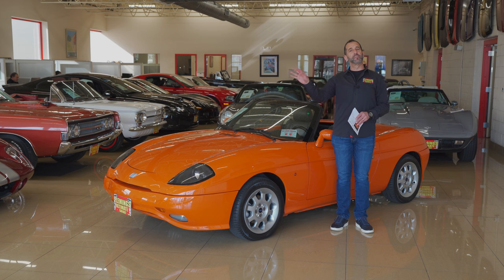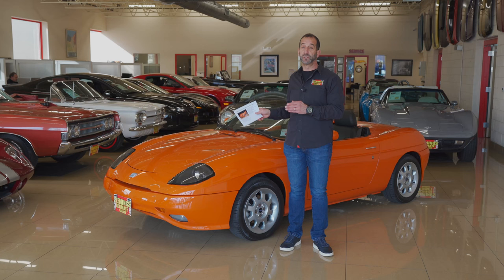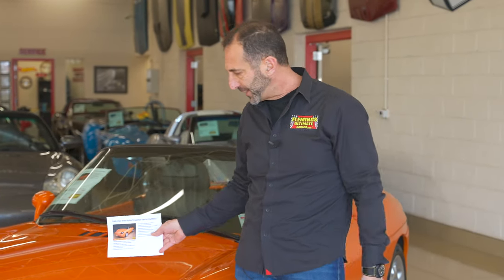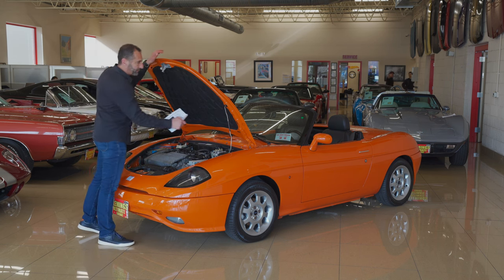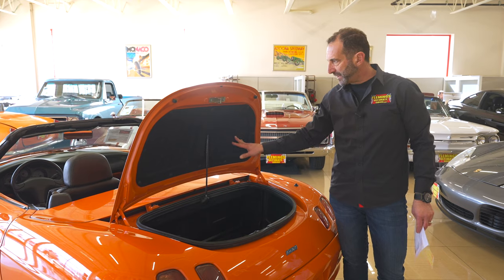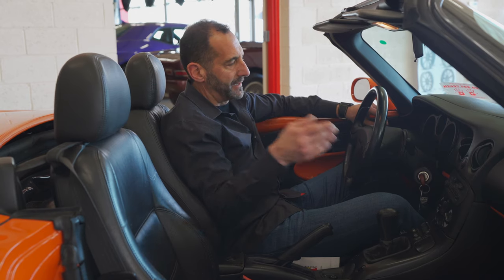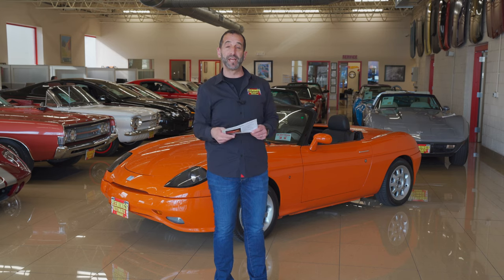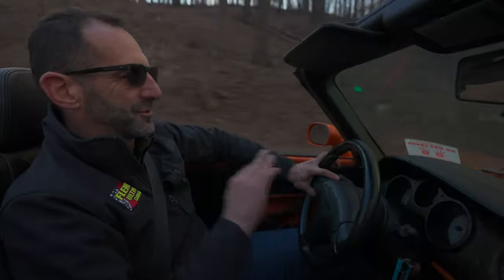1995 Fiat Barchetta Roadster launch edition Test Drive and Details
Car details:
• Talk about super rare and great looking convertibles 1 of only 21 built!
• Freshly imported from Italy with all services and timing belt just done.
• Free revving 1.8 Alloy head 16V 4cyl @131HP
• Close ratio 5 speed transmission
• 4 wheel fully IND suspension
• Brand new mirror finish Burnt orange paint show waxed and detailed
• Black leather bucket seat interior
• Black easy fold convertible top
• 4 wheel disc brakes
• Factory alloys with high speed radials
• Factory cold air-conditioning
• Power windows and power locks
• Full factory gauges including 240HM speedo and 9K tach
• Restored original factory HI-FI digital sound system